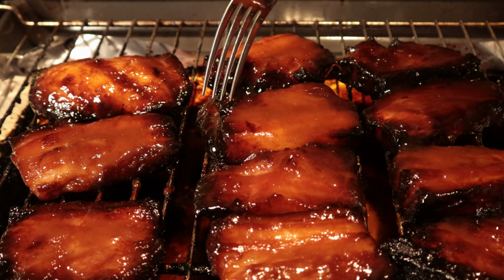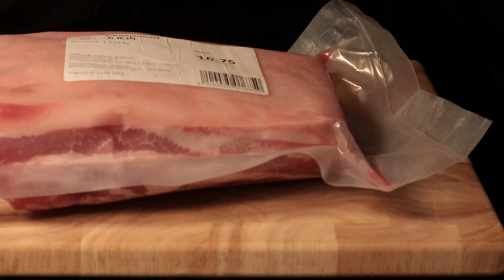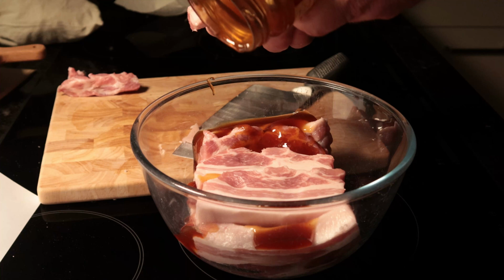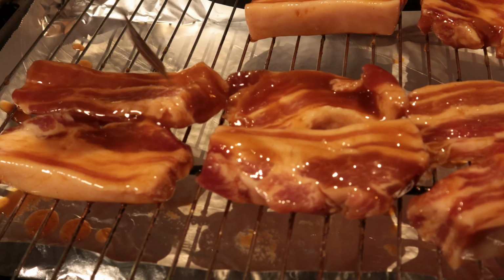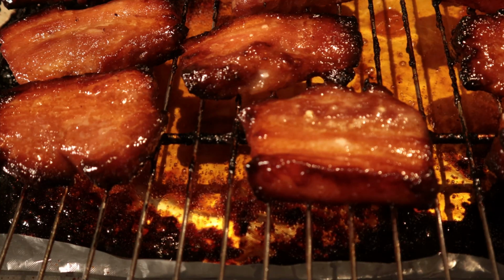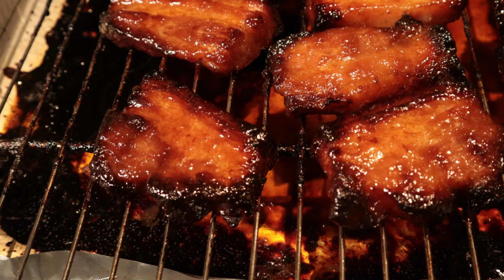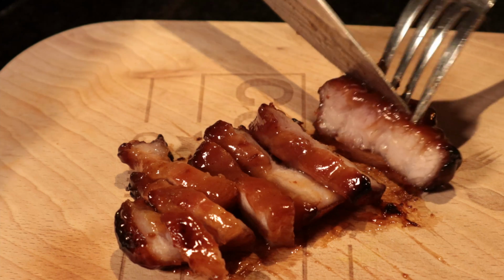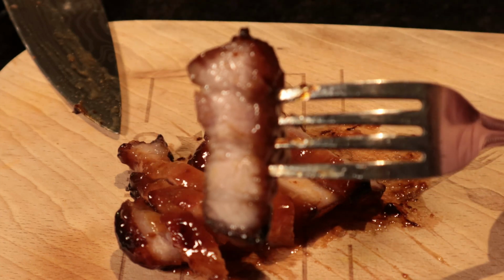Char Siu (叉燒) - My dad's recipe for Chinese BBQ Pork!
I'm making the best homemade Char Siu Pork Belly, a classic Cantonese favourite. Discover the secrets to achieving that perfect, sweet, and juicy Chinese BBQ pork right in your kitchen. So simple even a chimp could follow.

We'll show you how to use store-bought Char Siu BBQ marinade to save time while still delivering authentic flavours. Learn the tips and tricks, like using a baking rack and water bath, to keep your pork belly moist and flavorful. Plus, get pro tips on how to create a delicious glaze and the importance of marination.

Our recipe uses simple ingredients like pork belly, honey, and liquid smoke to create an irresistible dish that's sure to impress. Perfect for family dinners or special occasions, this Char Siu Pork Belly pairs wonderfully with steamed rice, pickled vegetables, or in a fluffy bao bun.

Feel free to adjust or add any specific keywords or phrases to better match your target audience and content focus.

Online YouTube Store  / @potofplenty

💲5 Gets you Bi-Weekly written recipes, Access to private live streams, Access to the Exclusive POP (TBD), Your name at the end of the video (credits).

Kitchen Equipment:
Le Creuset Tri-Ply Stainless Steel 4 Quart Saucepan with Helper Handle

My Gear
Camera 1: Panasonic GH5
Camera 2: Canon EOS R6 Full-Frame Mirrorless Camera with 4K Video
Camera 3: Panasonic LUMIX GH5S
Camera 4: Panasonic Lumix BS1H Box Cinema Camera
Favorite Prime Lens: PANASONIC LUMIX G X VARIO II PROFESSIONAL LENS 12-35MM
Favorite Zoom Lens: Panasonic Lumix G Vario 14-140mm Telephoto Zoom Lens
Favorite Mic: Rode Microphones Wireless GO II Dual Channel Wireless Microphone System

Production Tech
Desk Mic1: Blue Yeti
Desk Mic2: RØDE NT-USB+
Wireless Mic: RØDE
Lighting Kit
Neewer 4x 60W LED Lighting Kit
Manfroto Tripod Cell mount
Echo Dot (Latest Generation)

PotOfPlenty
Uetlibergstrasse
8045 Zurich
Switzerland